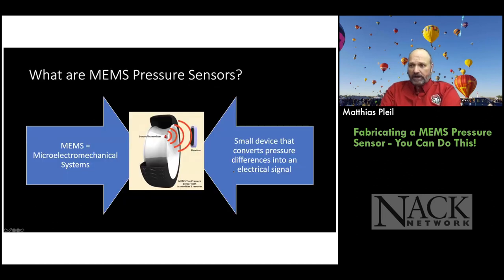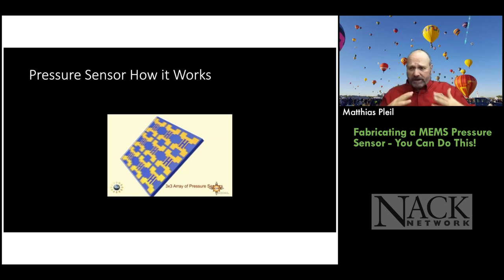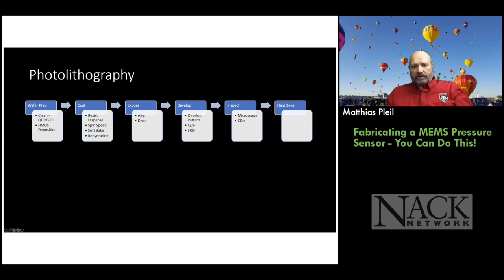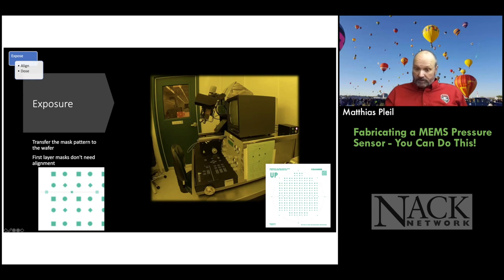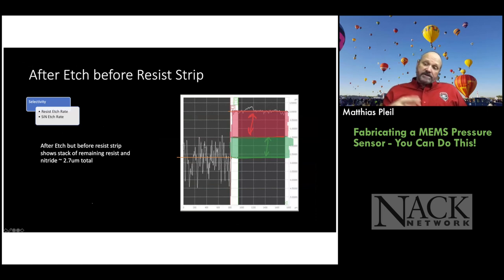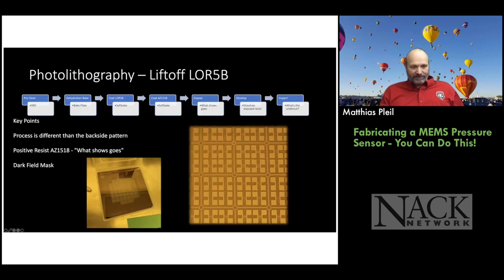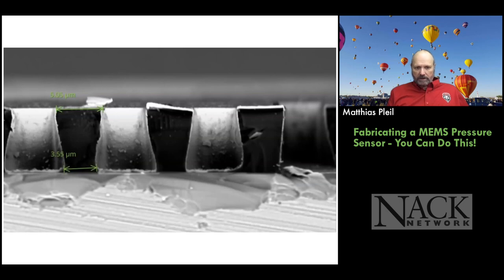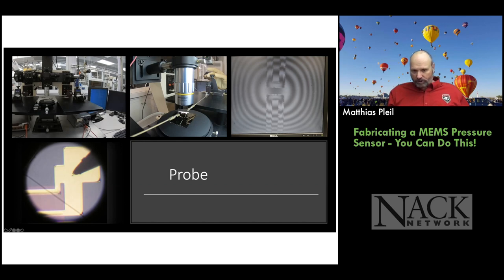NACK S12: Fabricating a MEMS Pressure Sensor – You Can Do This!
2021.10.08 Matthias Pleil , University of New Mexico

This presentation is part of the NACK - Nano-Educators Topical Seminar Series and can be found

Table of Contents:
00:00 Fabricating a MEMS Pressure Sensor – You Can Do This!
01:49 What are MEMS Pressure Sensors?
03:07 Why do we care?
05:24 Who Makes These?
06:15 Pressure Sensor Application
08:24 A Cool App for your phone Check out your pressure sensor!
10:34 Pressure Sensor How it Works
12:10 MTTC Pressure Sensor Process Overview
15:40 SCME/MTTC Pressure Sensor Process - Video
19:27 Backside Pattern (Chamber) – Hard Mask
21:04 Photolithography
23:32 Wafer Prep Deposition
24:38 Wafer Prep QDR/SRD Deposition
27:37 Coat
29:35 Expose
31:09 Develop
33:18 Microscope Inspection
34:07 Profilometer Inspection - DekTak
35:29 After Pattern, Before RIE Etch – Profiles
36:58 Program
38:56 After first 5min
39:56 After Etch before Resist Strip
41:27 Etch Inspect
42:03 Selectivity: What you want etched Vs Masking Material
43:15 Backside is now etched
43:44 Frontside Pattern – Dark or Bright Field?
45:42 Karl Suss MA6/BA6
45:46 Backside Alignment Microscopes
47:21 Pattern the Wheatstone Bridge
49:20 Alignment Details
49:51 Photolithography – Liftoff LOR5B
50:49 LOR5b Results - Inspect
51:57 Photolithography – Liftoff nLOF2070
53:45 nLOF2070 Results
54:17 So Far.
55:02 Sputter – CrAu or NiCr
57:14 Load
57:43 Load Wafer in Load Lock
58:40 Sputter Wafer Stage and Target
59:14 Select
59:36 Metal on Photoresist
60:32 Liftoff
62:18 Inspect
62:25 What's Next?
62:28 Chamber Etch – Anisotropic Wet Etching of Silicon in KOH!
64:50 Singulation
65:43 Dicing
67:11 Probe
69:51 • • • •
72:02 NEW: URE - UNDERGRADUATE RESEARCH EXPERIENCE TARGETING 2YR TECHNICIAN STUDENTS WITH THEIR FACULTY!
75:44 MNTESIG COMMUNITY
79:25 Want to Give it a shot?
80:51 QUESTIONS?